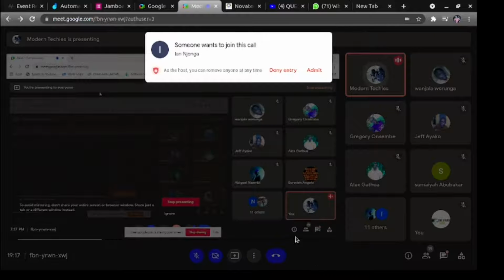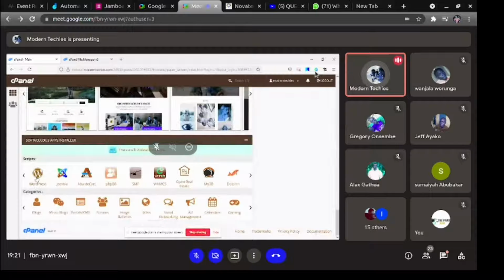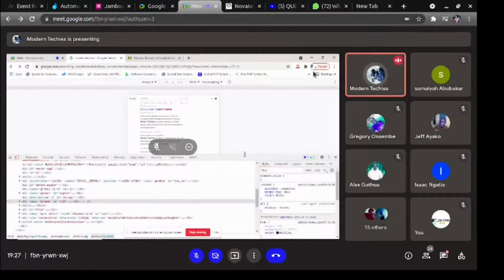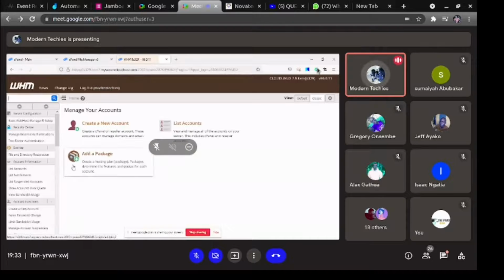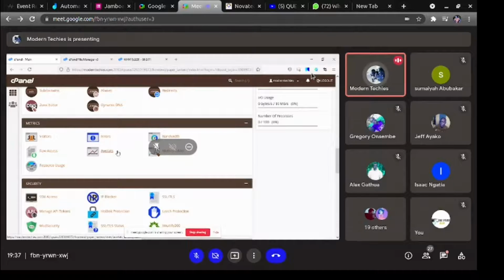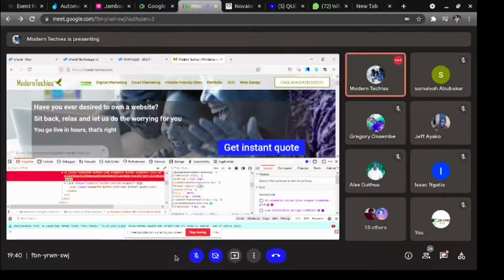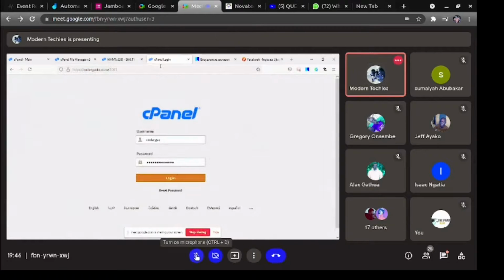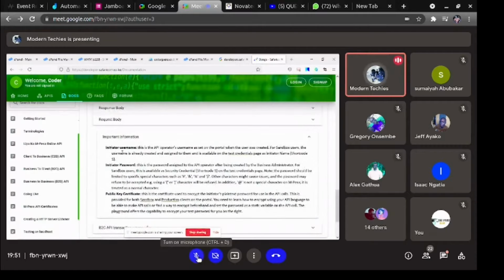Live Interaction with a Professional Web Developer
This is an interactive session between the guest speaker, Charles, a professional web developer and Pivot Club Members and other interested individuals. It was spectacular! Enjoy the session!